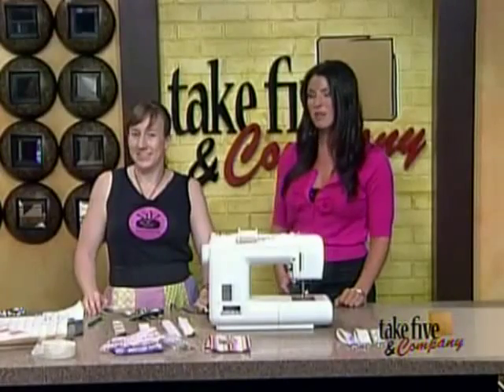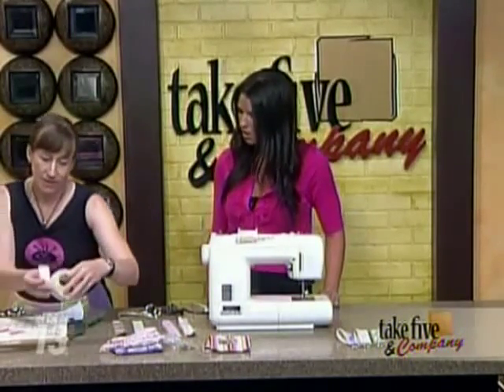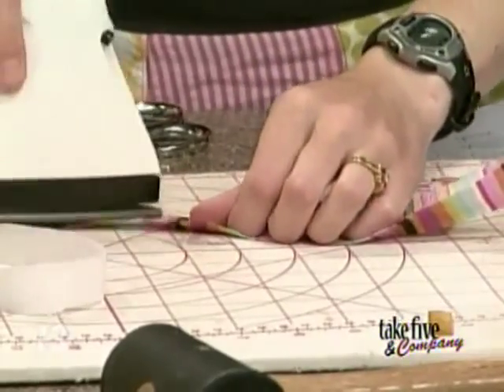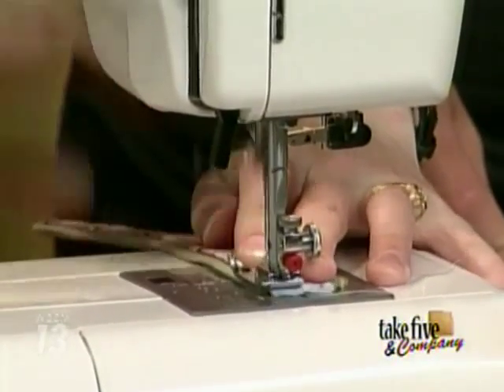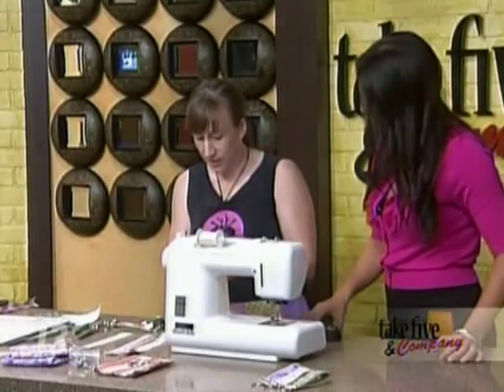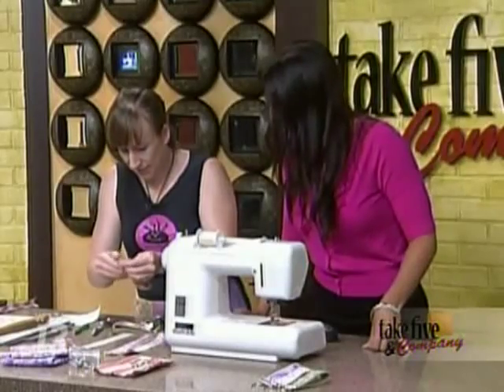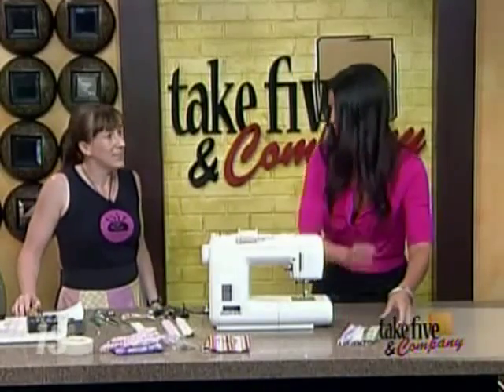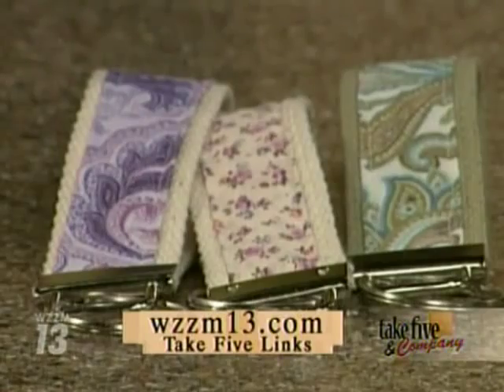CraftSanity on TV: Making key fobs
Jennifer Ackerman-Haywood of appeared on WZZM's "Take 5 & Company" to show how to make key fobs.